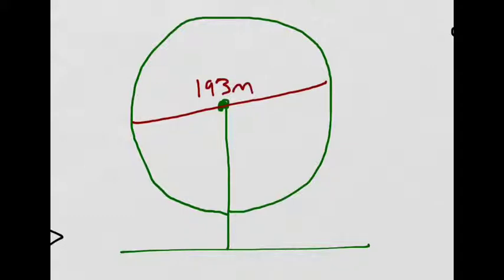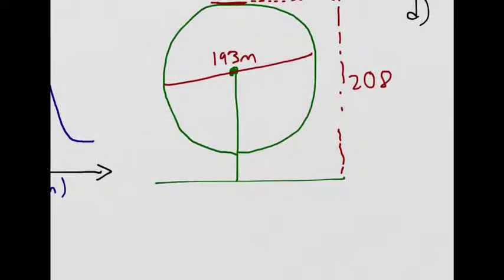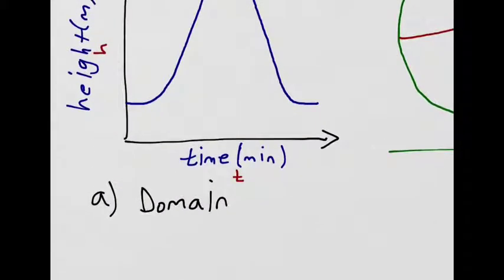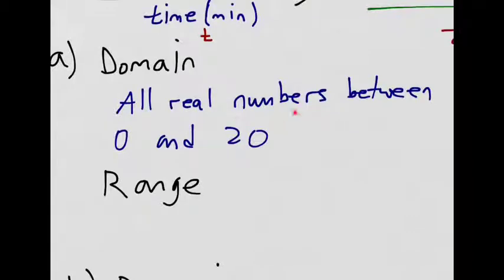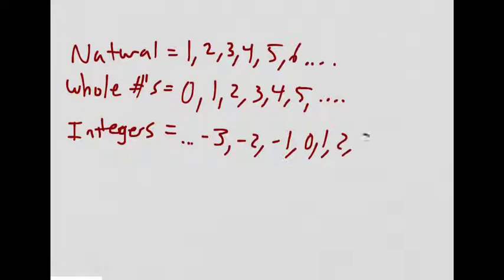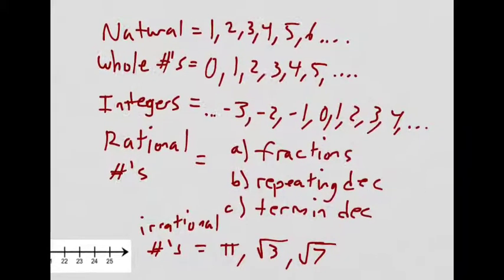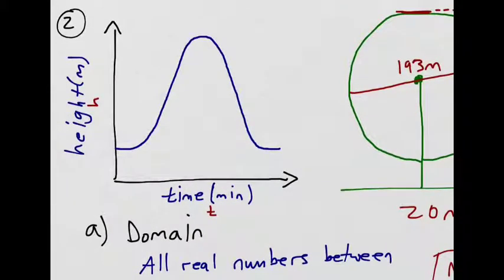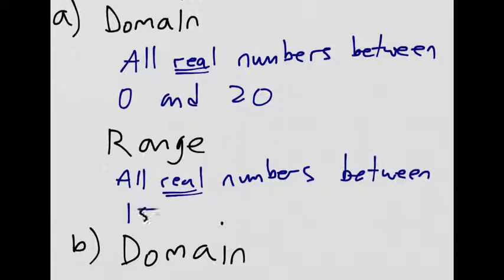6.3 | Example 2a | Domain And Range In Words